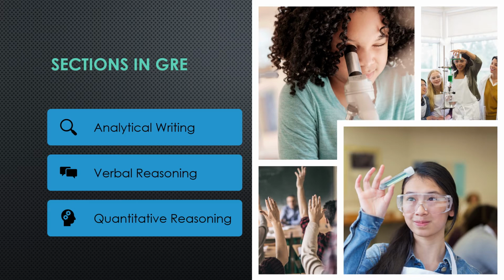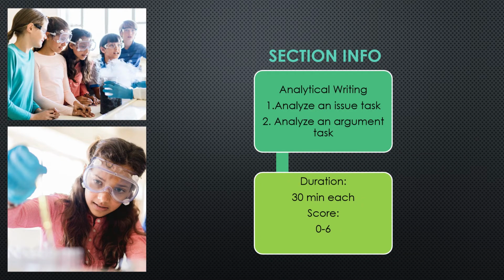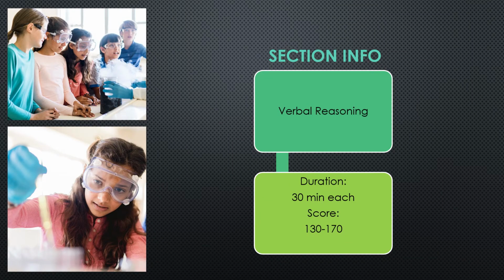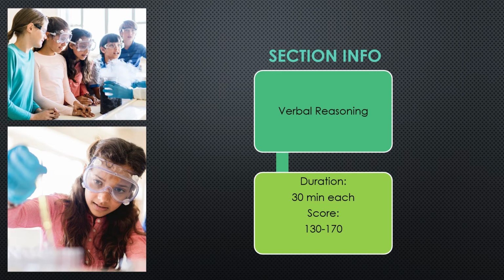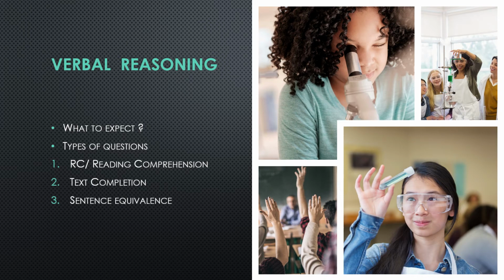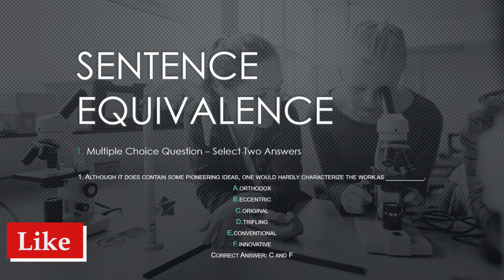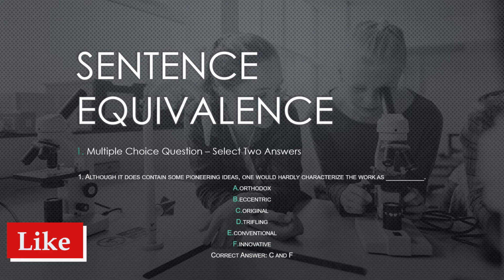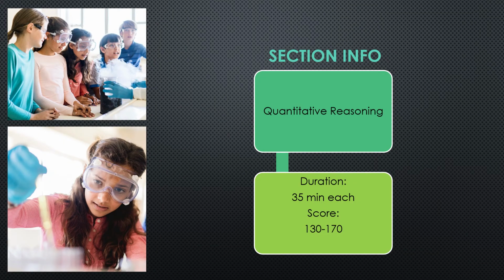Everything you need to know about GRE in under 20 mins | MS in US | GRE made easy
The video covers the basic structure of GRE as well as what you need to about GRE. It answers the questions
1. What is GRE
2. Structure of GRE
3. What to expect inAWA
4. What to expect in Verbal Reasoning
5. What to expect in Quantitative Reasoning
6. Tips for solving AWA
Watch the video 1.5 x speed if needed!